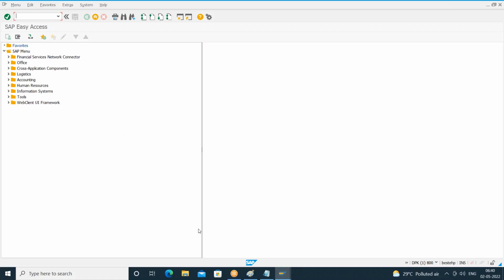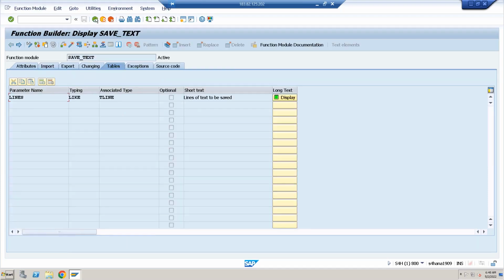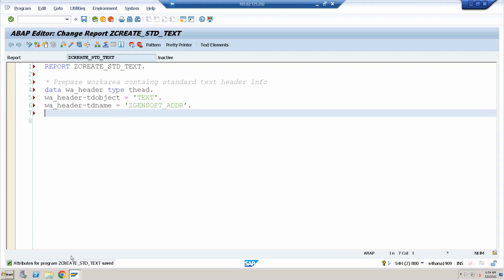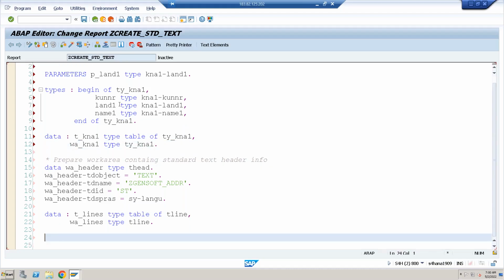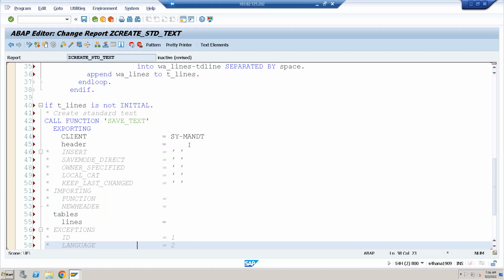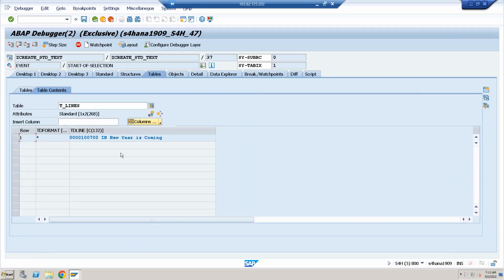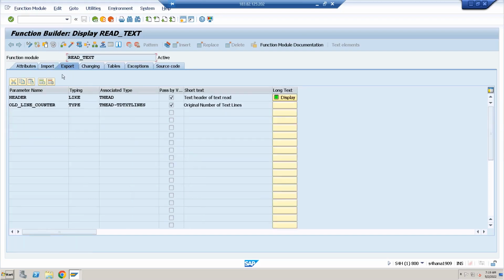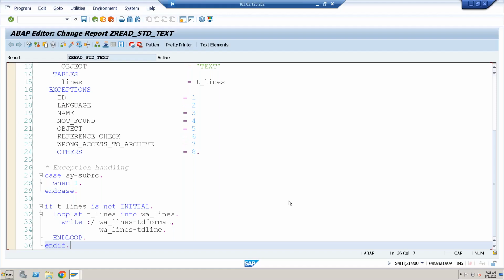49 creation of Standard Text Dynamically in SAP ABAP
To create and populate Standard Text (SO10) dynamically in SAP ABAP, you must instantiate the text format using the CREATE_TEXT or SAVE_TEXT function modules. If you are instead trying to inject dynamic runtime variables into an existing standard text template, you use a combination of READ_TEXT and TEXT_SYMBOL_REPLACE.

Key Takeaways for Core Text Elements

 THEAD (Header): Stores text properties like TDOBJECT (always 'TEXT' for standard SO10), TDNAME, TDID (usually 'ST'), and TDSPRAS.

 TLINE (Lines Internal Table): Composed of TDFORMAT (handles line formatting, paragraphs, or lists) and TDLINE (holds the text string payload).

 Global Variables Constraint: For TEXT_SYMBOL_REPLACE to execute successfully, placeholder variables must be globally visible within the calling execution program scope. Local procedure fields or field-symbols will fail to parse unless explicitly passed to helper symbols collectors.